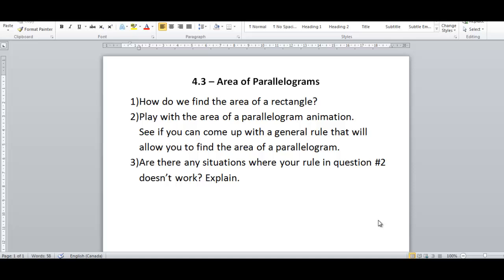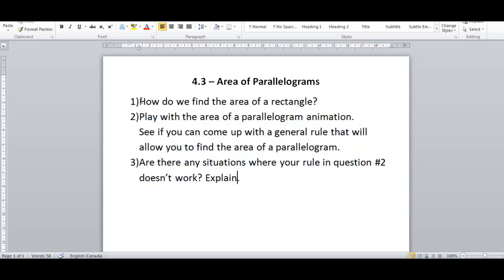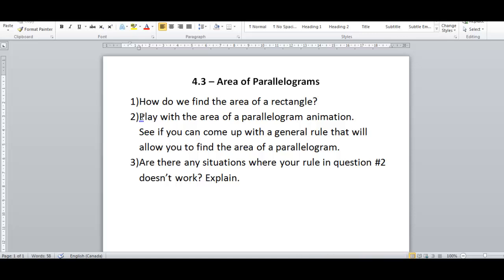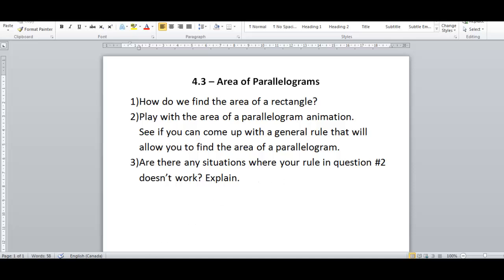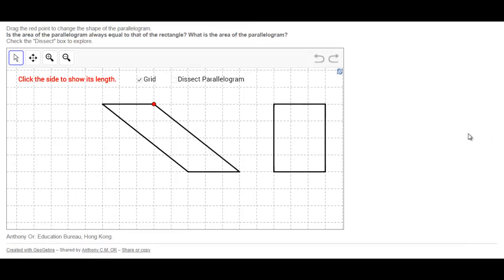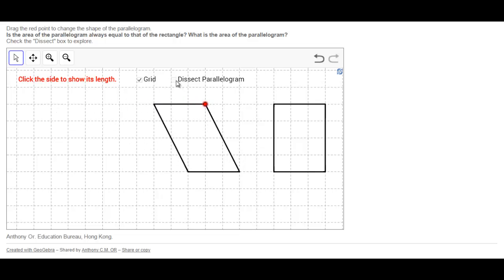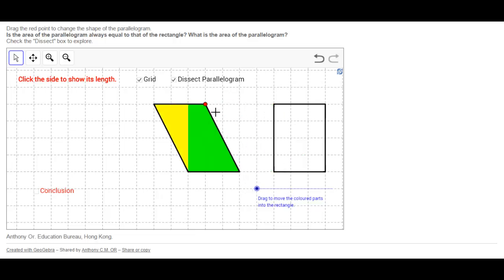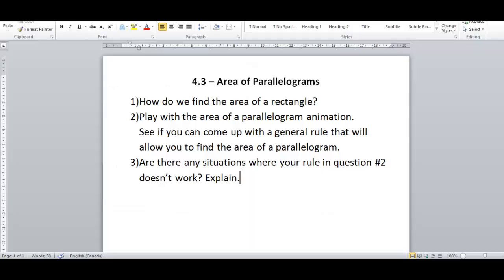4.3 - Pre-Notes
Playing with areas of parallelograms